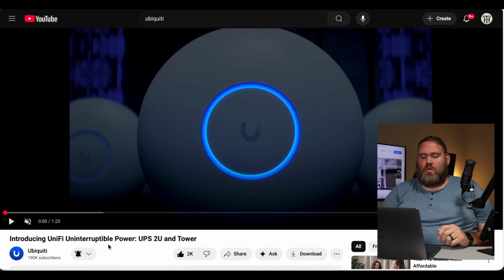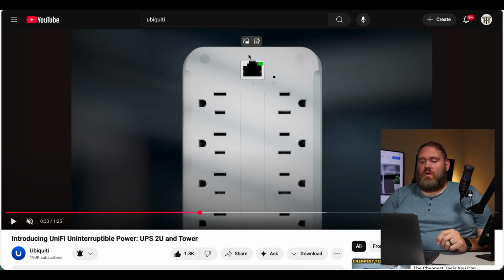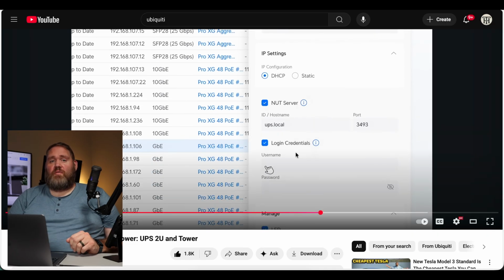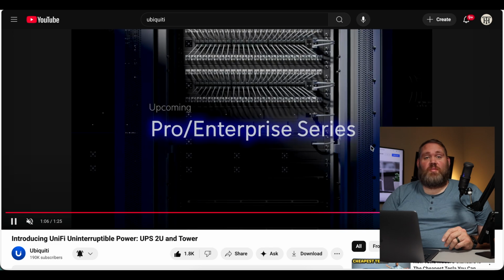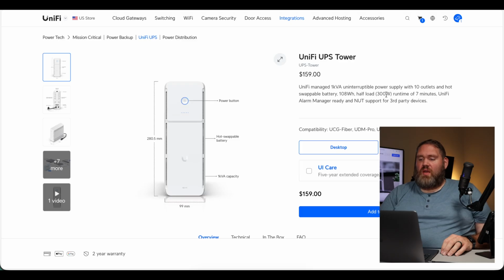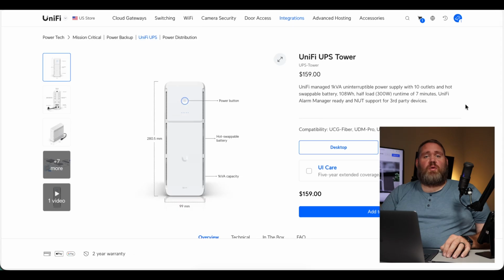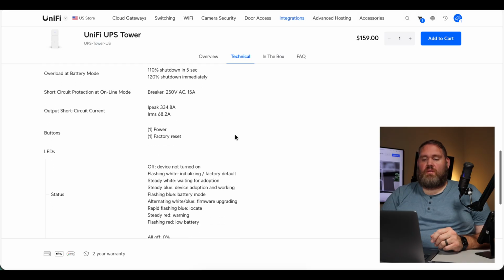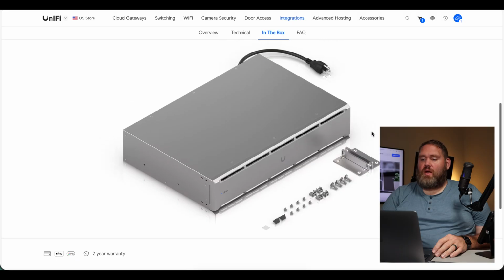Ubiquiti UPS Line Up Reaction and Specs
Hey all! This video is me reacting to the news of ubiquiti 's new UPS line up! I also talk about the specs on the website.